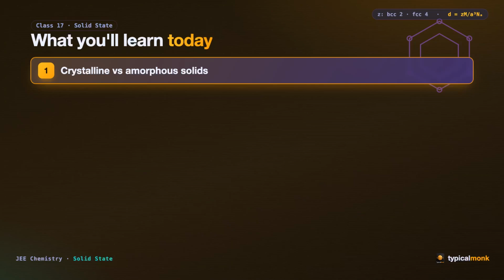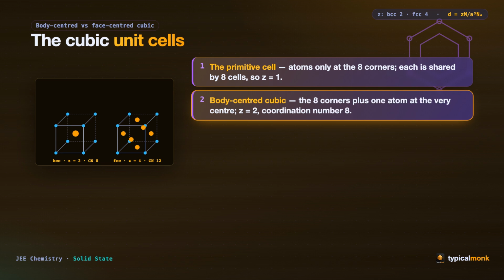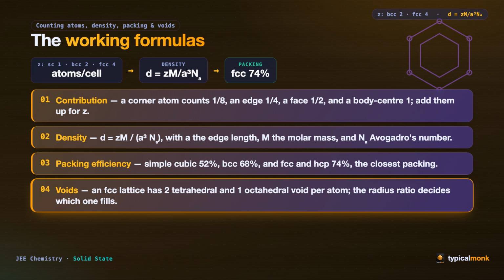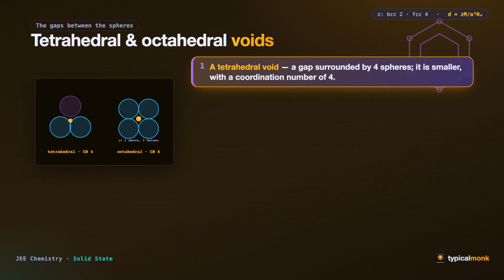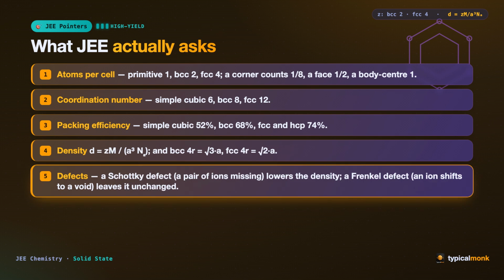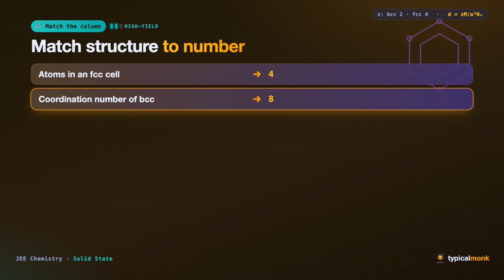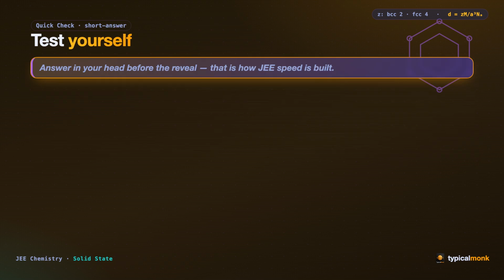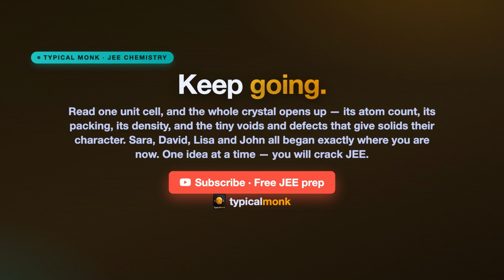JEE Chemistry Class 17 · The order in a crystal | Typical Monk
📚 In this class:
• Crystalline vs amorphous solids
• Unit cells — primitive, bcc, fcc; and z
• Packing efficiency, coordination number & voids
• Density of a unit cell
• Point defects — Schottky & Frenkel; plus drills